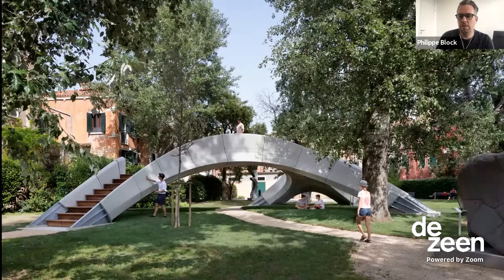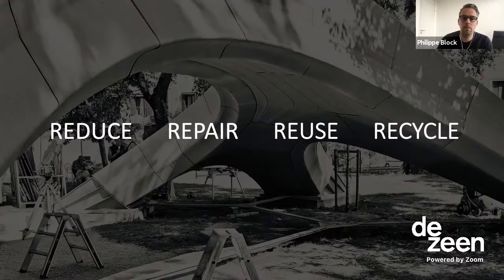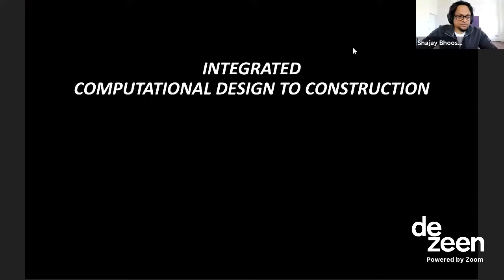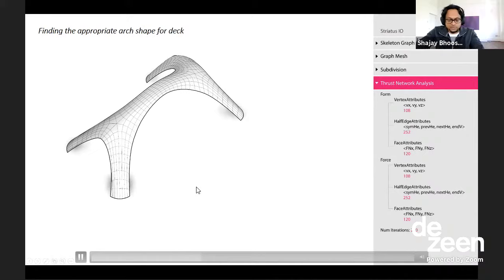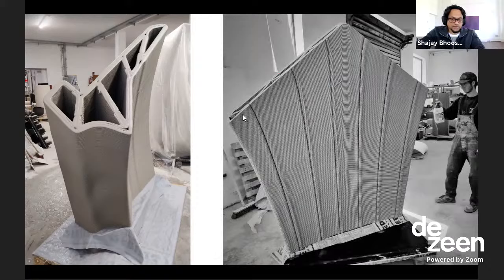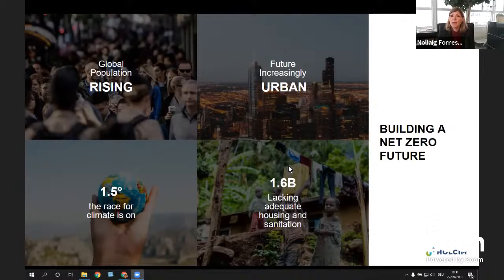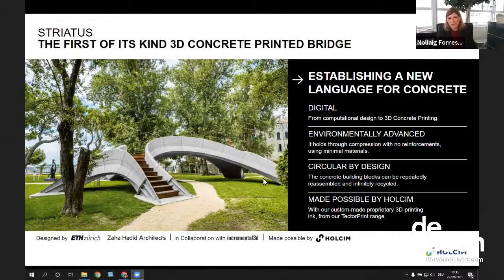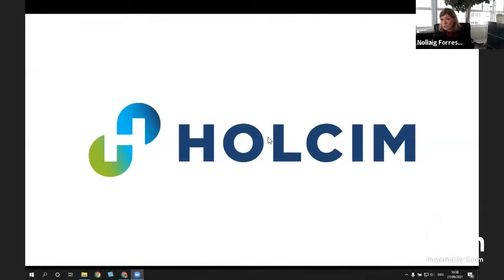Live talk with Philippe Block, Shajay Bhooshan and Nollaig Forrest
In this live talk, Philippe Block, Shajay Bhooshan, and Nollaig Forrest will discuss Holcim's new project Striatus, a-first-of-its-kind 3D concrete printed bridge. The bridge was created in collaboration with Zaha Hadid Architects, Block Research Group and Incremental3D. Tune in from 3:00 pm London time on Monday 27th September.

Dezeen's chief content officer Ben Hobson will moderate the talk, which will discuss the importance of 3D printing for the future of architecture and design.